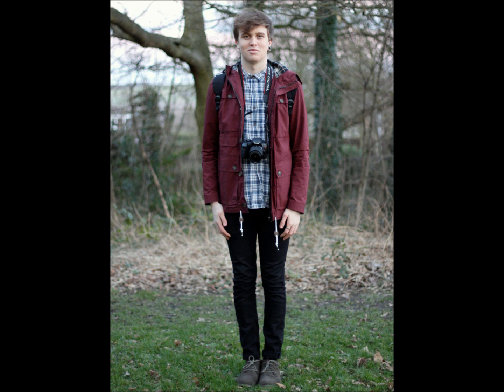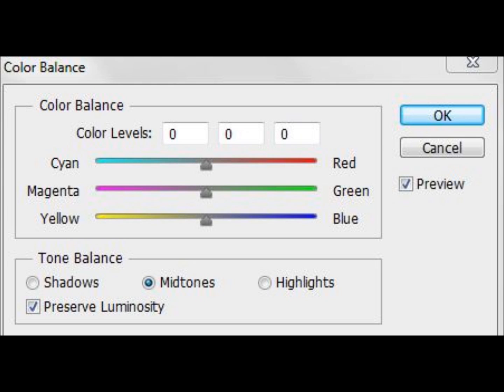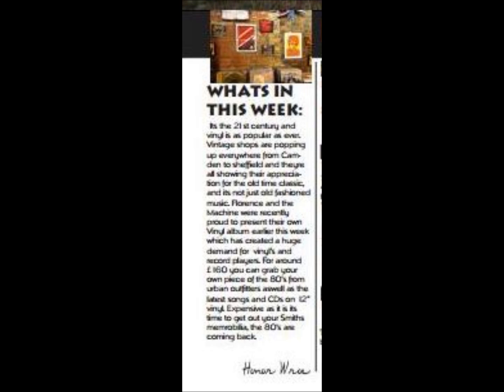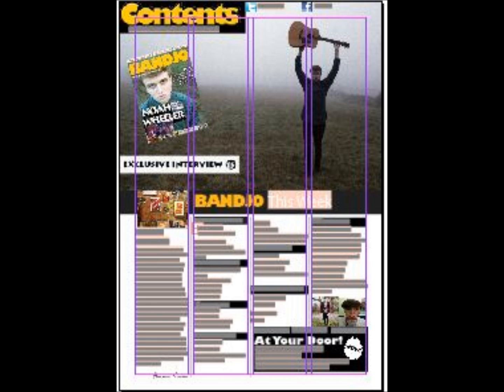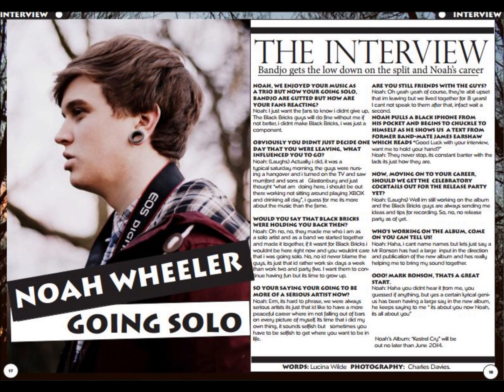Evaluation Question 1.